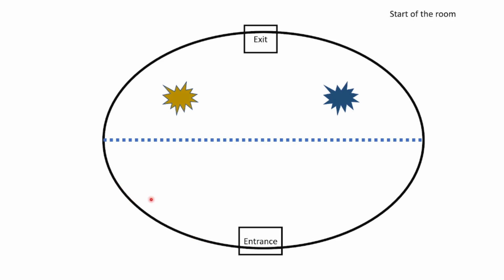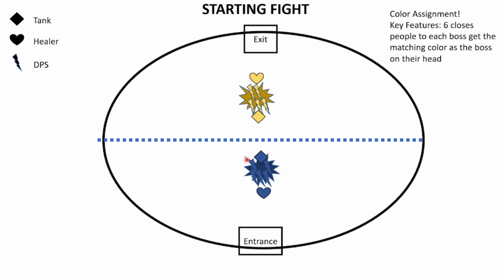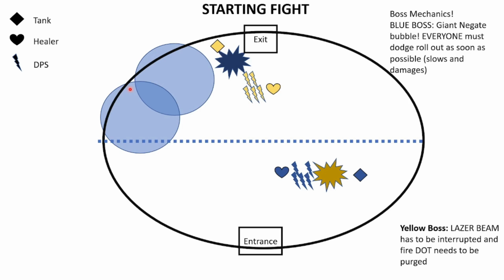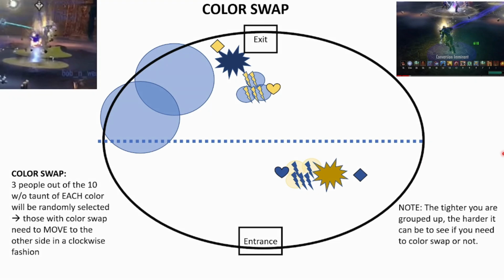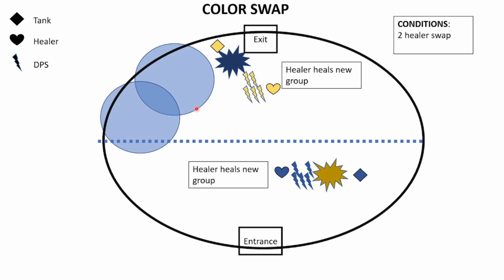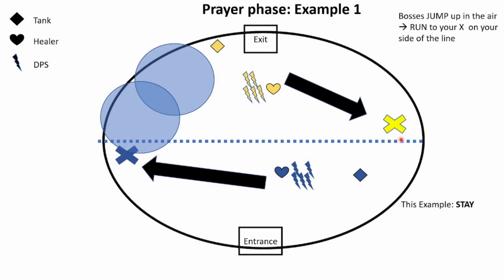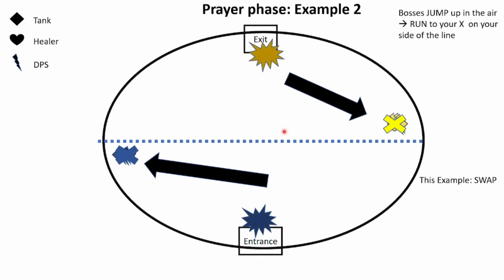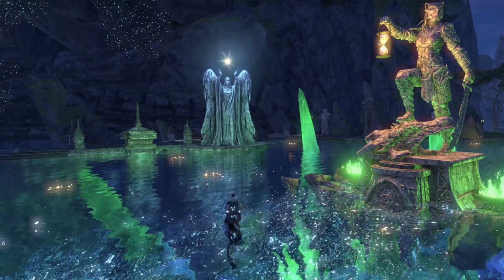Veteran Maw of Lorkhaj Mechanic Microscope Twins Fight Color Swap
Completely LOST on what to do during the twins fight in veteran Maw of Lorkhaj? Do you just pray RNG doesn't pick you for color swap? Well this video should help clear up confusion about color swap!

Twitch Live 4 days a week!